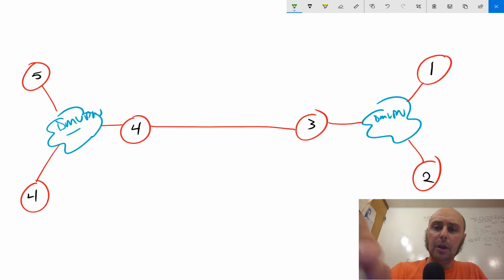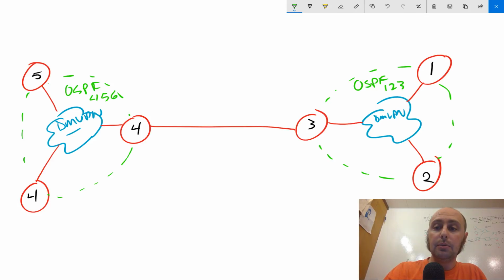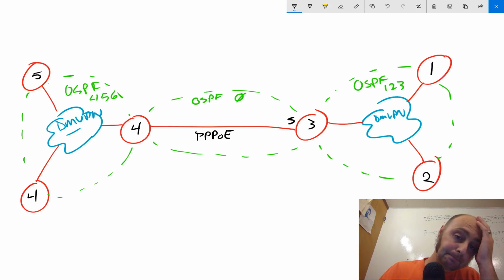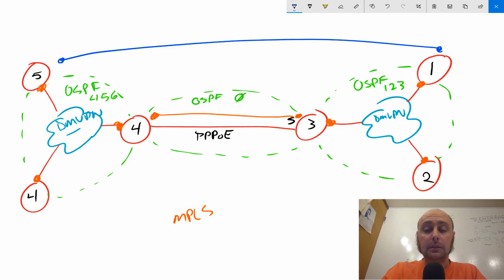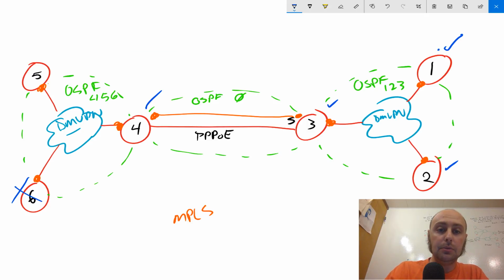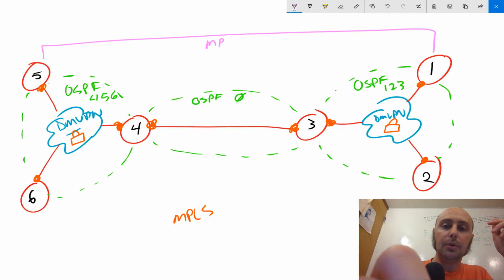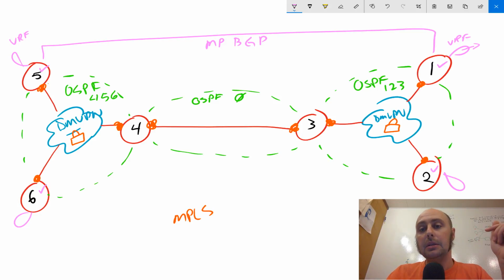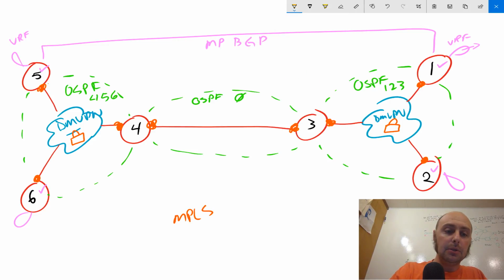100DaysOfLabbing - Day 22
lab's today failed miserably. I'm burned out and need to go to bed.